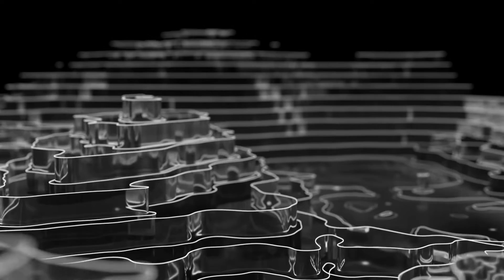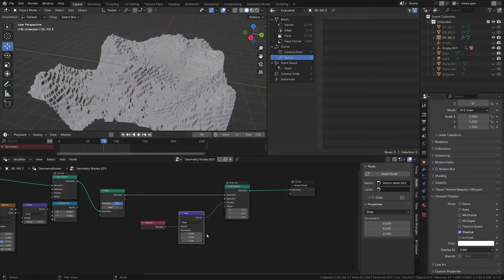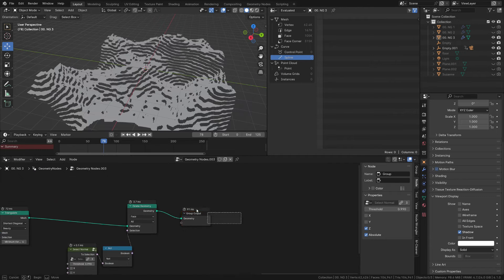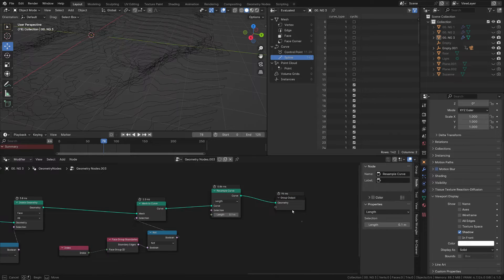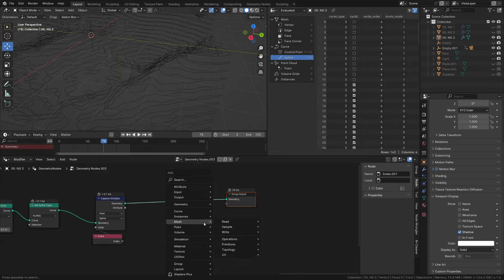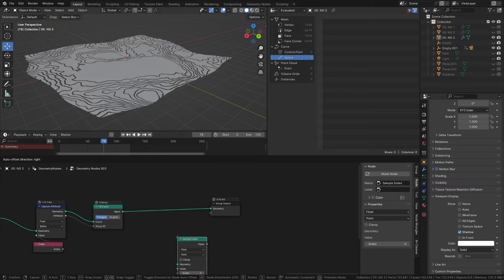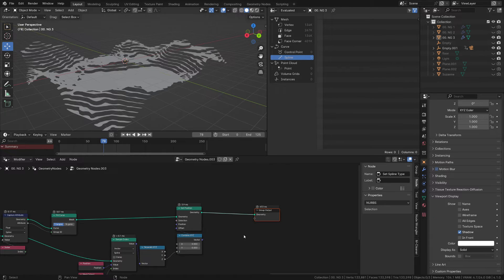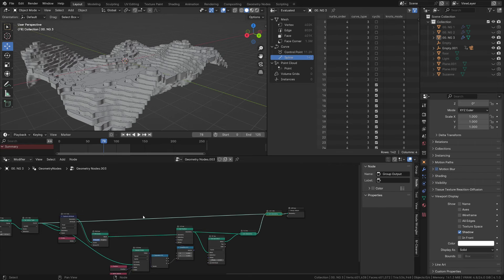Topography Landscape with GeoNode || Blender Tutorial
In this lesson, I will show you a simple way to create a topographic map in a Blender using Geonodes.

00:00 Main Tutorial
04:24 Select Normal Node.